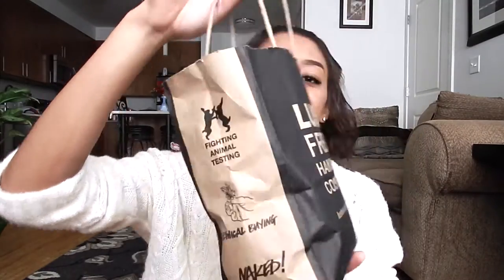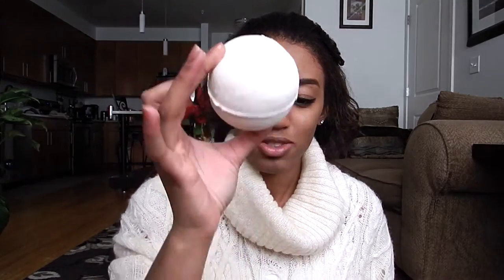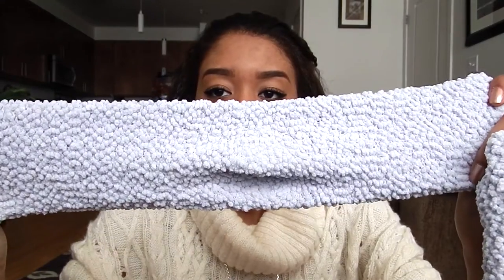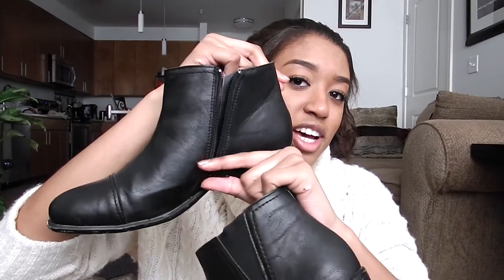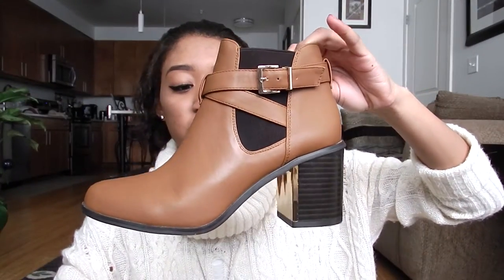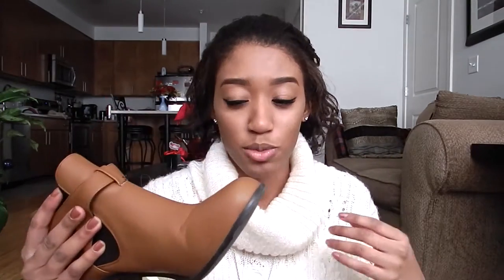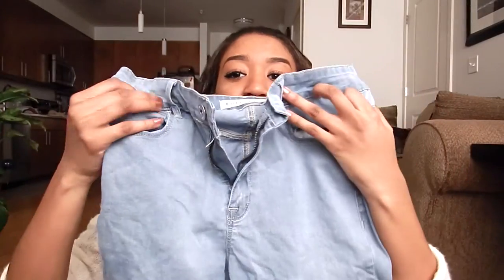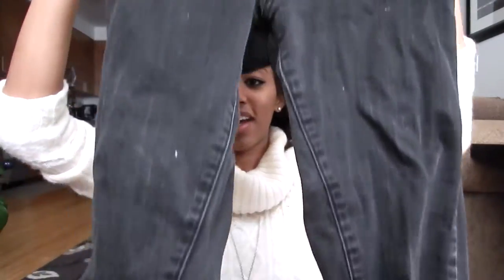Winter Essentials 2016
Hey! So we just had our first official snow and I've been out of school for the past week and I wanted to show you guys some of my essentials for winter! Plus this video is going up a bit early because I'm going camping this weekend with this volunteer association and can't bring my computer😭.

DONT OWN MUSIC
Song- HSNX: Wavezzz